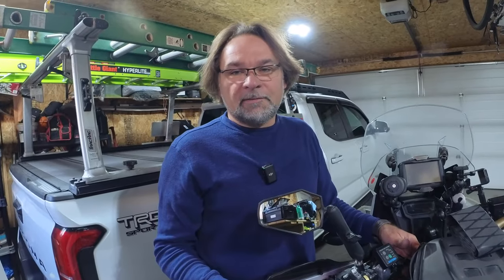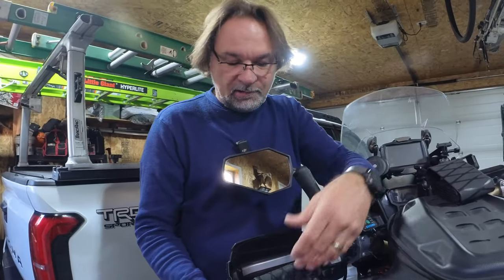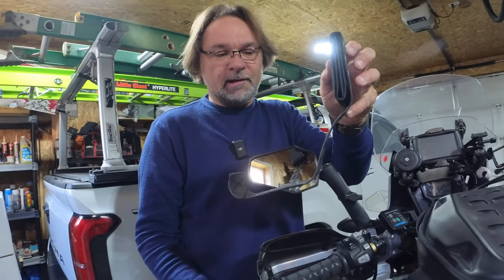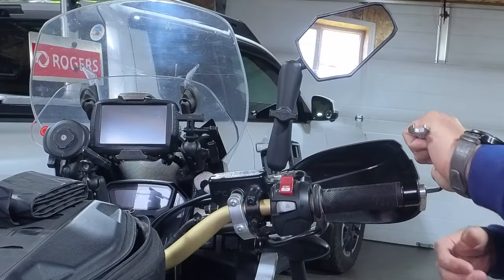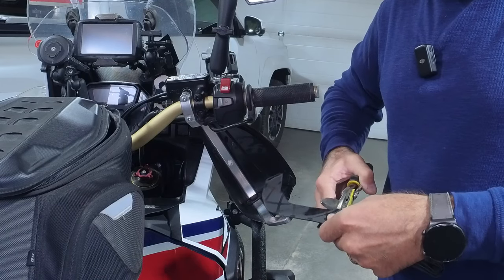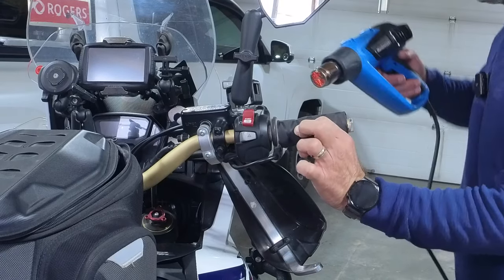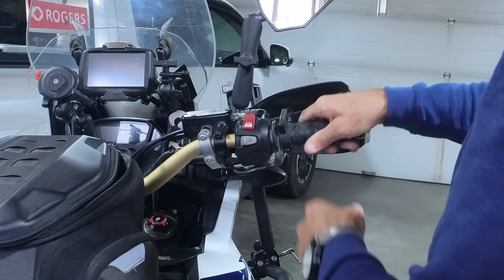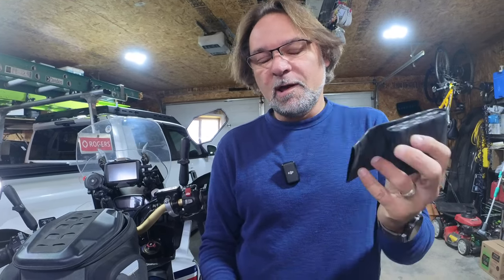Motorcycle Handlebar Grips Quick and easy Way To Repair old Grps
How to Quickly Replace Your worn Out Motorcycle Handlebar Grips. I have purchased the shrink tubing from Amazon all You need is a Heat Gun and 20-30 minutes of your time.  My Handlebars were still good but left side become very sticky and no matter what I could't get them to normal, I used Dove cleaner and alcohol cleaning it multiple times there were still sticky, After quick Amazon search I found this product it worked and no more sticky grips.